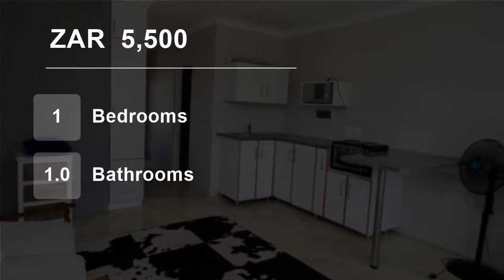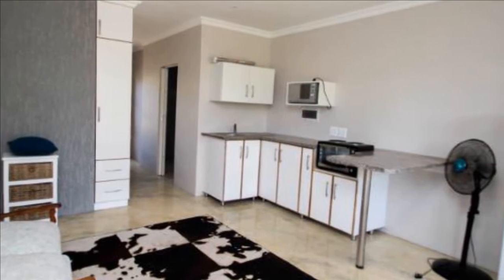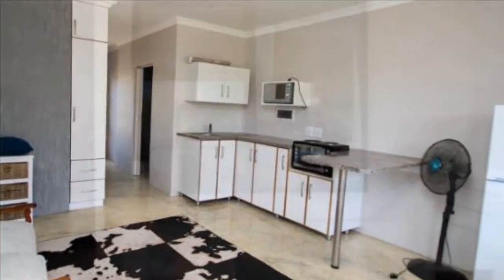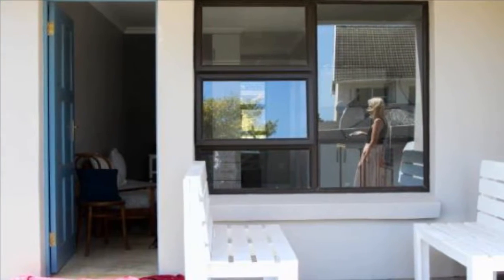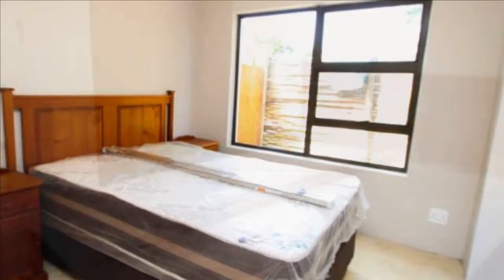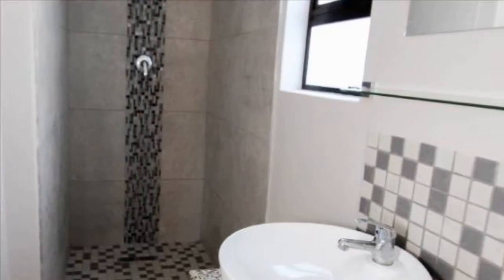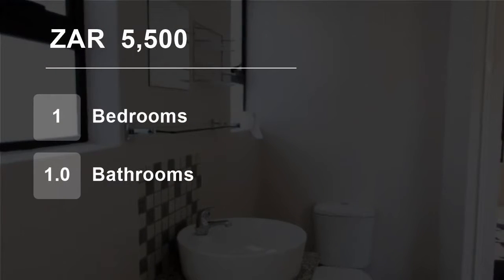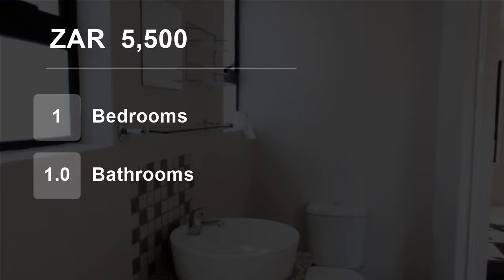1 Bedroom Flat For Rent in Blue Bend, East London, Eastern Cape, South Africa for ZAR 5500 per month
Chas Everitt International Property group East London presents this MODERN FULLY FURNISHED garden flat for rent in the sought after area Blue Bend.

This flat offers one bedroom with a bathroom (shower only) and an open plan lounge and kitchen.

Secure parking available for one car. Will suit a single professional.
Situated...